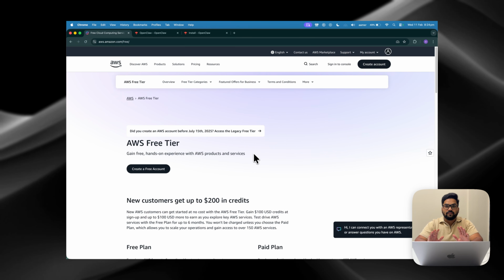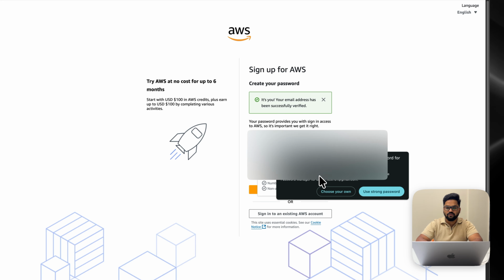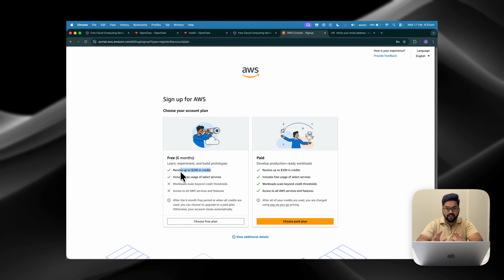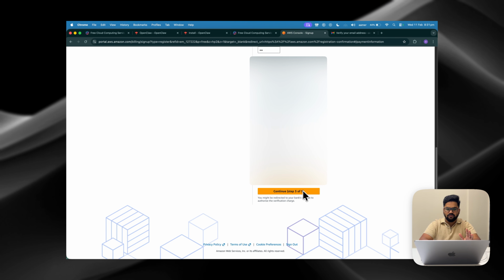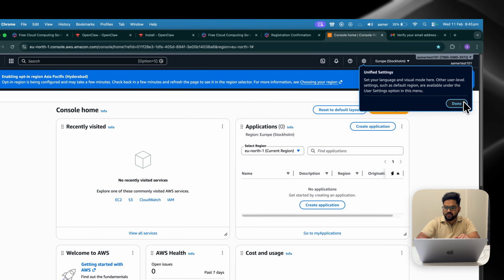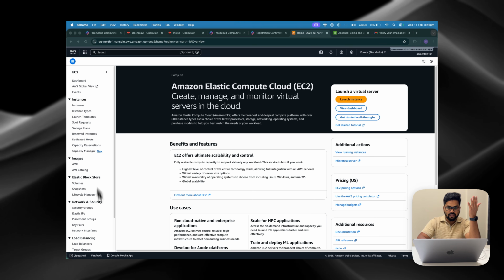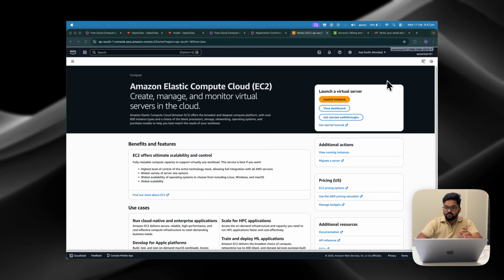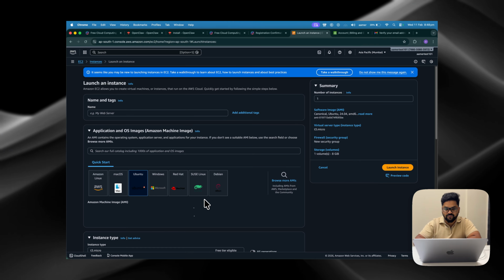$200 AWS Bonus Claims Are Ending — Here's Your Last Chance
In this video, I'll show you exactly how to create a FREE AWS account and get up to $200 USD in free credits loaded into your account. Whether you're a student, developer, or just getting started with cloud computing — this is the first step!

🔥 What You'll Learn:
✅ How to create a free AWS account (step by step)
✅ How to get free AWS credits ($200 USD)
✅ How to check your credit balance
✅ What's coming next — launching EC2 instances (Linux, macOS, Windows), Docker, and more!

This is Episode 1 of my AWS for Beginners series where I'll take you from zero to deploying real applications on AWS.

⏱️ Timestamps:
00:00 - Introduction
[ADD YOUR TIMESTAMPS HERE]

📌 Upcoming Videos in This Series:
▶ How to Launch an EC2 Instance (Linux/Windows/macOS)
▶ Installing Docker on AWS EC2
▶ Setting Up Web Servers on AWS
▶ AWS Free Tier — Everything You Need to Know

💡 This video covers the AWS Free Tier account which gives you 12 months of free access to many AWS services.